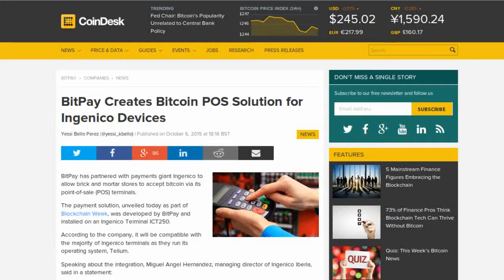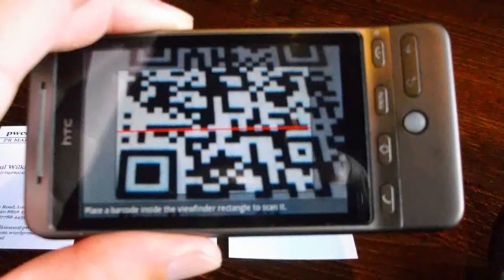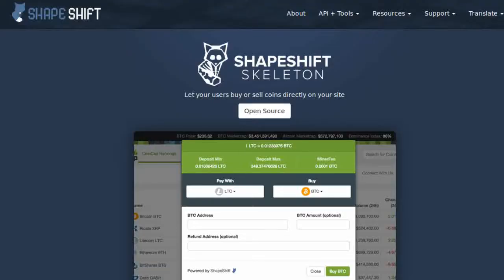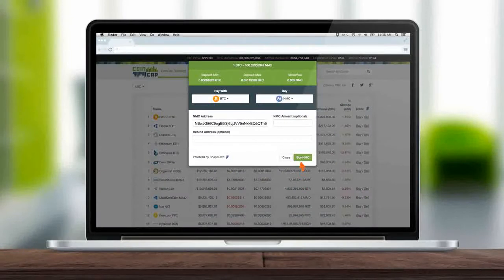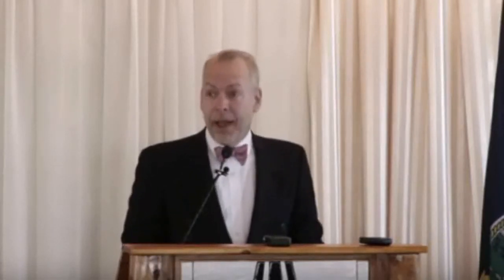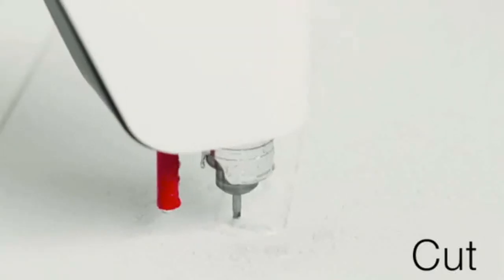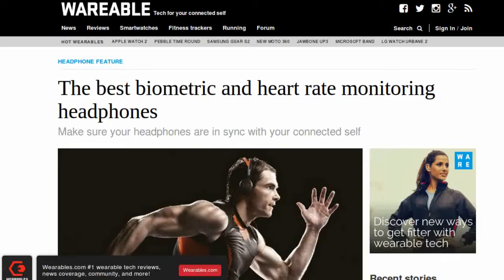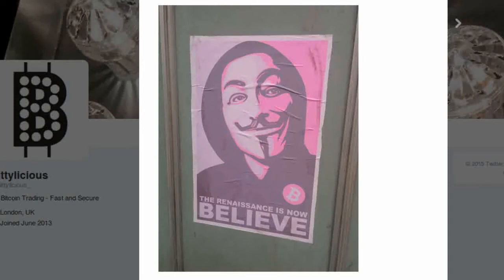NEWS: Ingenico integration; Shapeshifting skeleton; and Desktop robot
Ingenico POS terminals get upgraded; What you might not know about Ukraine; a Skeleton comes out of ShapeShift's closet; Jeffrey Tucker publishes; Makerarm wants to make your life easier; Headphones for the health-conscious.

Tip us!